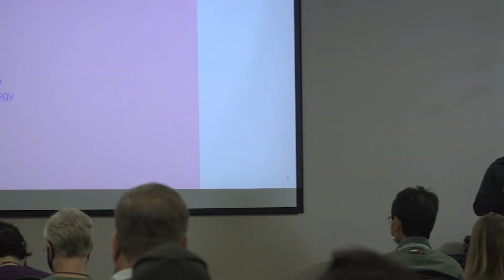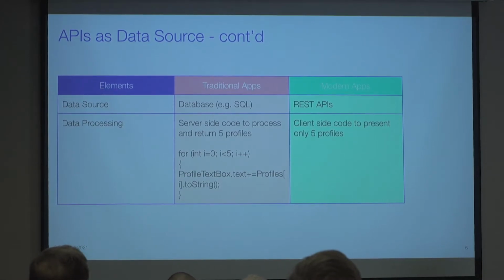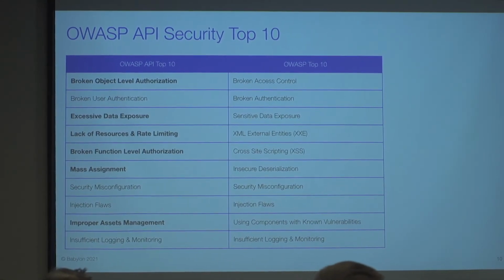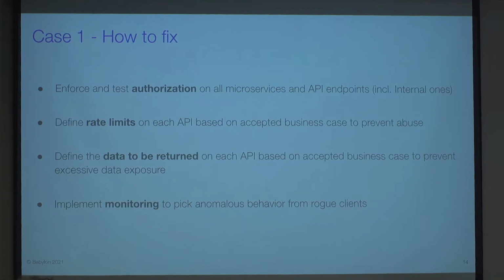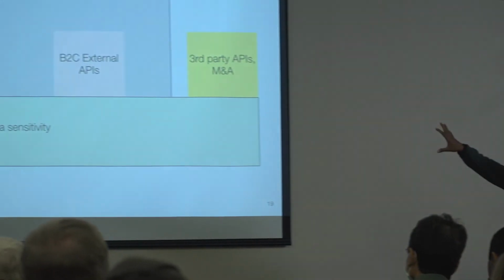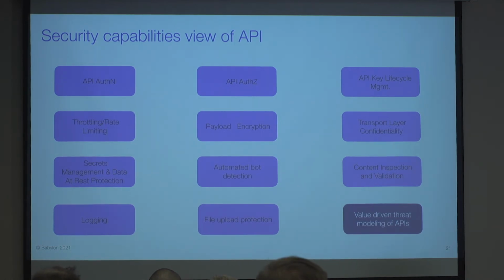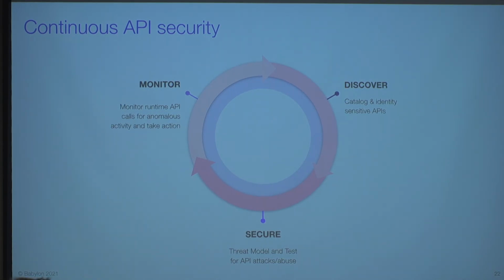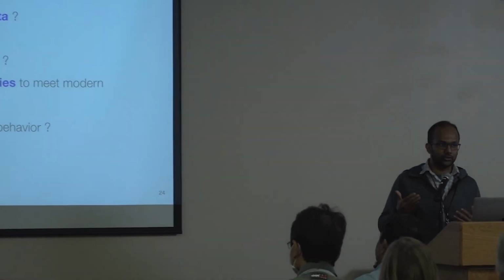API Security: Is it the new application attack surface and how to secure at enterprise scale?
Application programming interfaces have evolved and now support the majority of web portals on the internet. APIs have become the data layer of modern web applications. Traditional web application attacks like CSRF might not be relevant when we are dealing with stateless API calls between server to server. So, what is the new application attack surface? How does one approach securing sensitive APIs at enterprise scale? Please join this session to learn more on the topic.